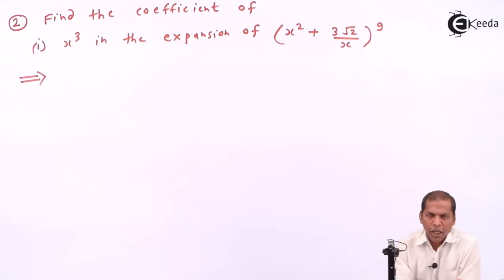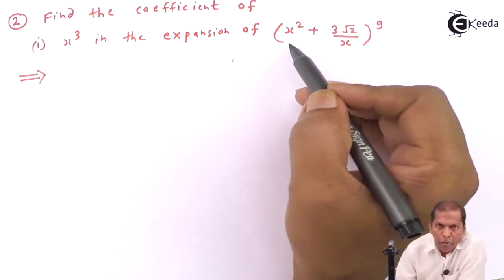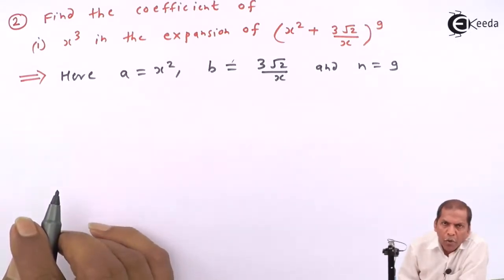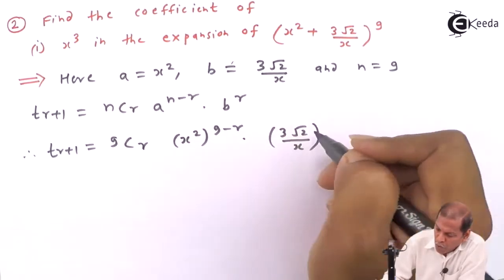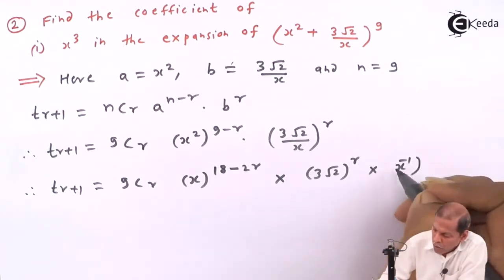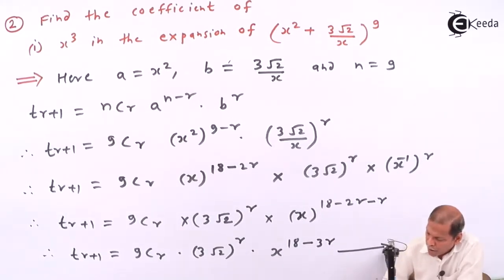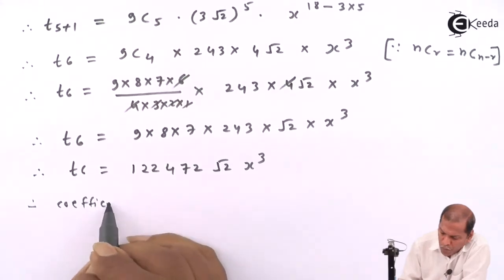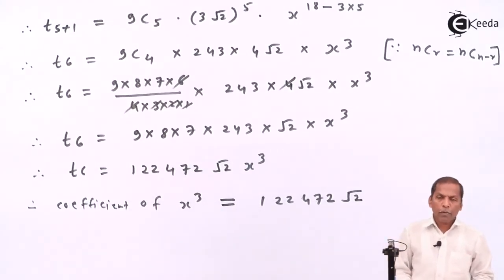General Term & Middle Term Problem No 2 ( Sub Question 1 ) - Binomial Theorem - Mathematics Class 11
Watch Previous Videos of Chapter Binomial Theorem :-

1) General Term & Middle Term Problem No 1 ( Sub Question 2 ) - Binomial Theorem - Mathematics Class 11

2) General Term & Middle Term Problem No 1 ( Sub Question 3 ) - Binomial Theorem - Mathematics Class 11

1) General Term & Middle Term Problem No 2 ( Sub Question 2 ) - Binomial Theorem - Mathematics Class 11

2) General Term & Middle Term Problem No 3 ( Sub Question 1 ) - Binomial Theorem - Mathematics Class 11

Happy Learning : )